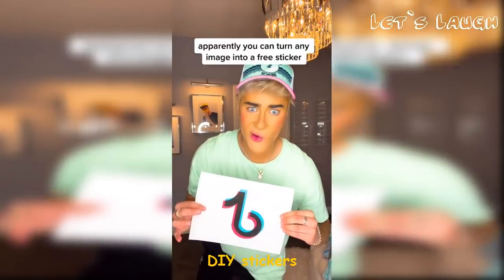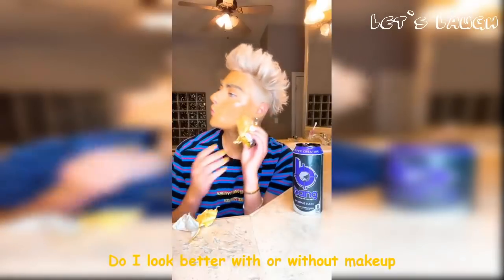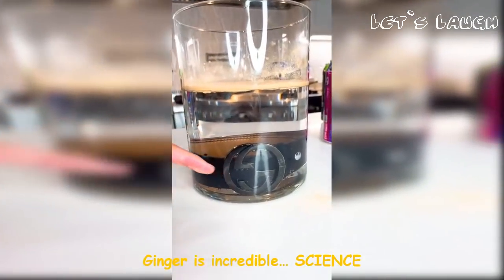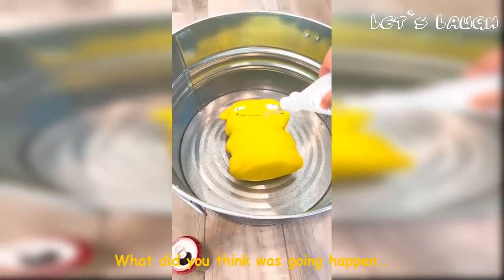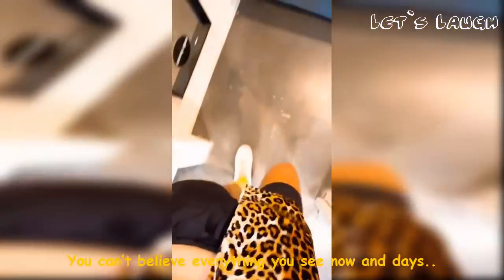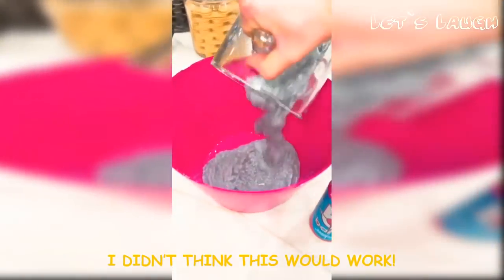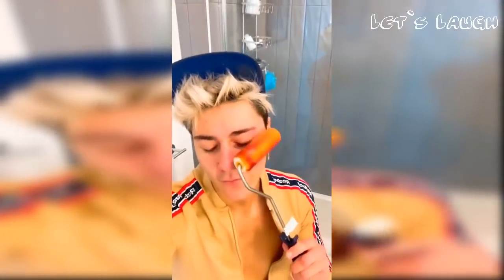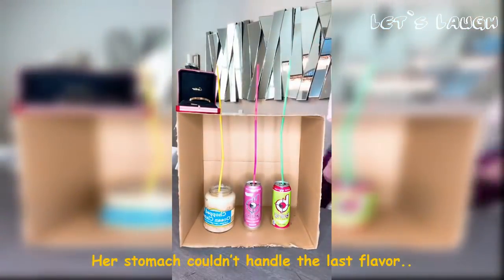Funny Sebastian Bails Tik Tok Videos 2021 | Let's Laugh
More Funny Videos You'll Enjoy:

Try Not To Laugh Watching Dylan Ayres Rubber Band Ball TikTok (Part 3) | Funny Dylan Ayres Tik Toks